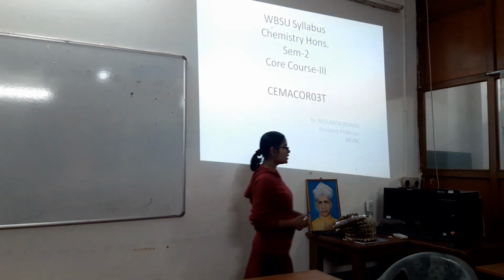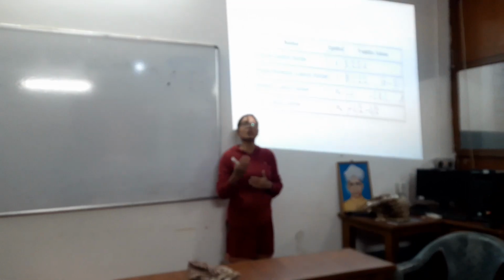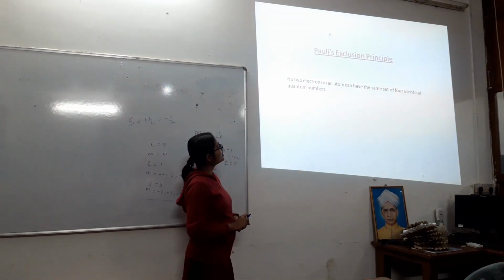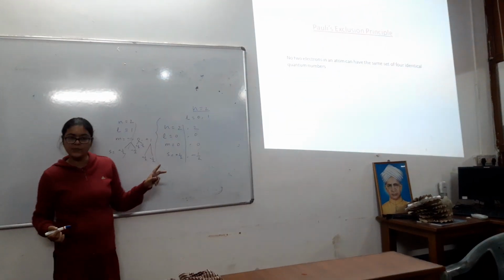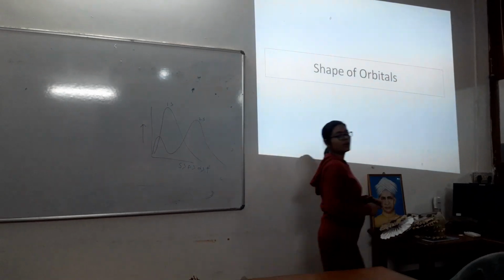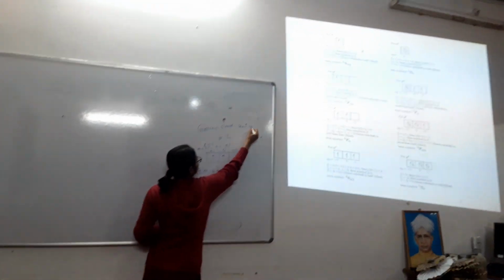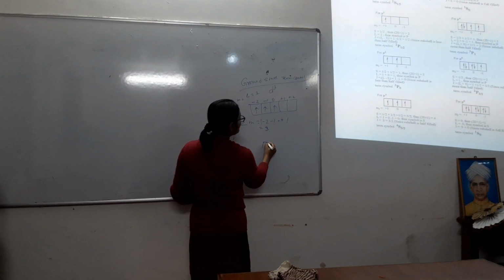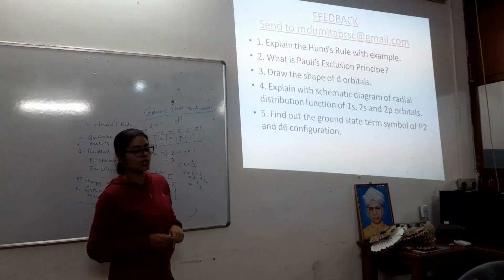Radial distribution curves, Term Symbol and some Rulesby Dr. Moumita Biswas for Chemistry Hons. Sem2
1. It shows Radial Distribution curves,  shapes of orbitals, Hund's Rule, Pauli's Exclusion principle and Term Symbol.

2. This e-module is important for Chemistry Hons. Sem II Course.

3. Reference
Inorganic Chemistry by R.P. Sarkar,  Vol.I